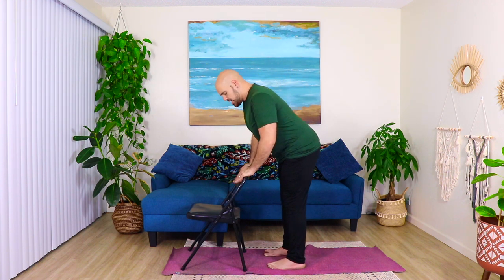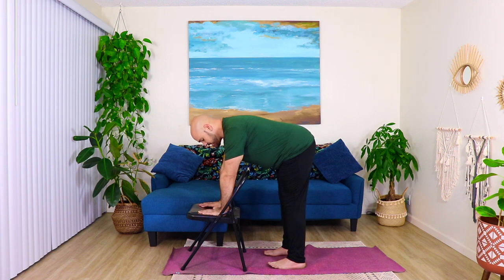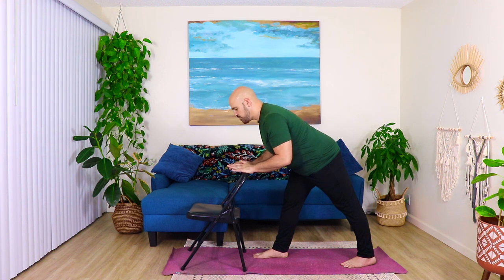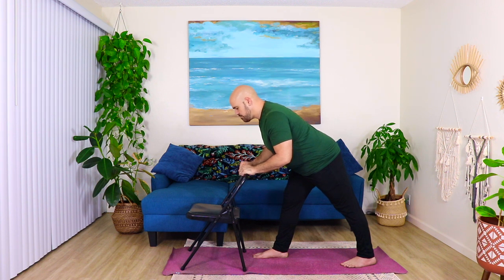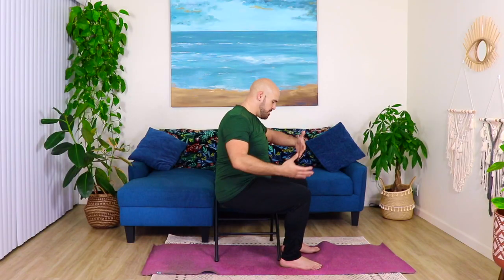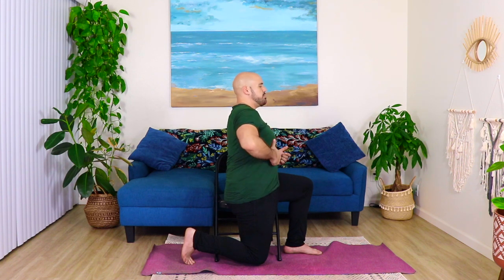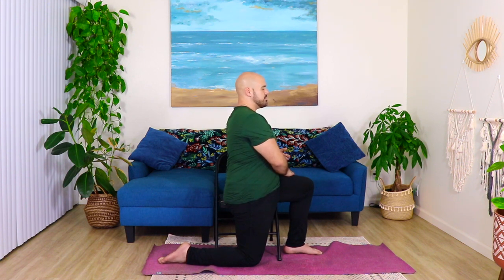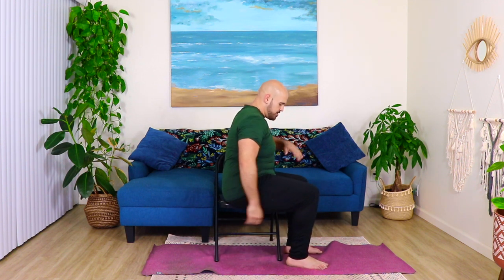Chair Yoga to Help Relieve Sciatica Pain - Seated to Standing - 40 Minute Class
In Chair Yoga to Help Relieve Sciatica Pain we begin seated and come to standing with the chair for a few postures to help warm up and stretch the glutes and hip muscles. This is a series of postures which have been helpful for people I've worked with who where having Sciatica and low back pain. Always be very mindful and go into each posture very slowly and above all listen to what your body is telling you. It should always feel better, relieving, relaxing:) If you find a few postures in particular which help you, stick to those and see how your body responds.

Let me know how it goes for you in the comments👇

      Happy Practicing,

                                         ❤️Anthony